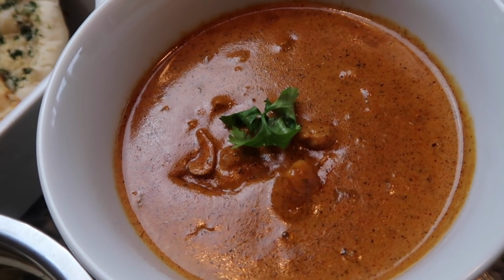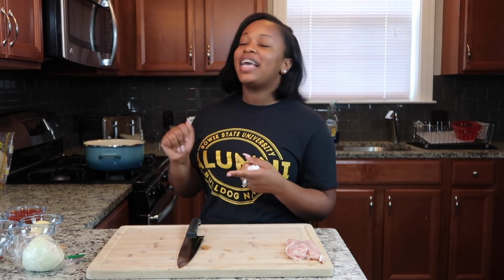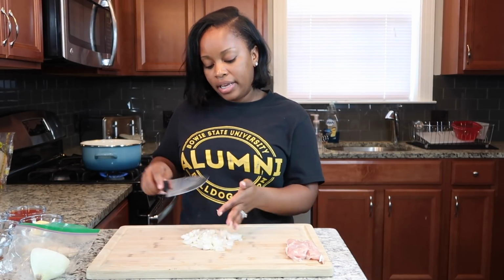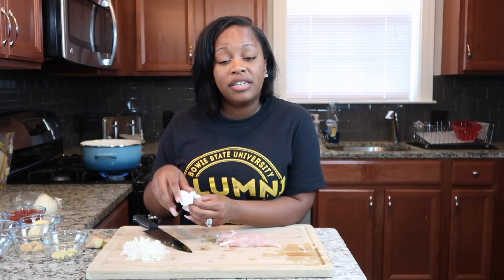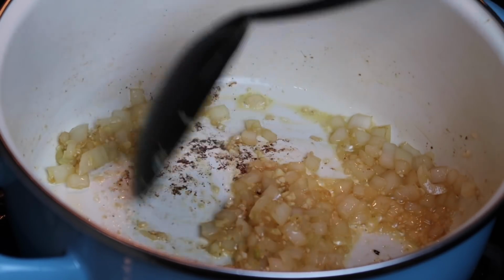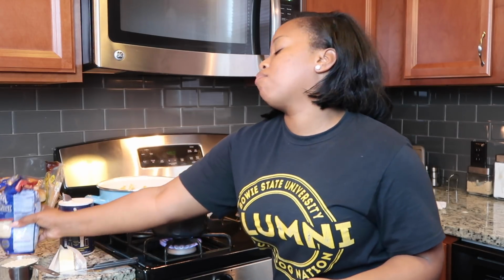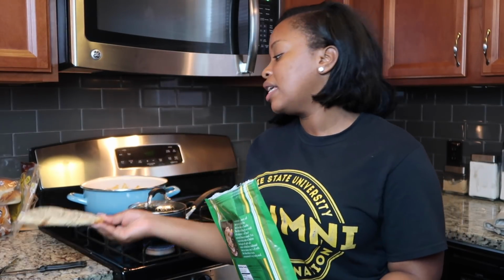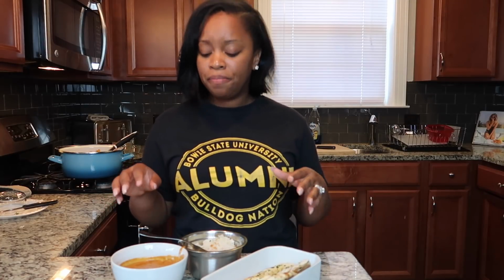HOW TO COOK INDIAN BUTTER CHICKEN w/ GARLIC NAAN AND BASMATI RICE| RESTAURANT STYLE INDIAN CUISINE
Indian Butter Chicken with Garlic Naan and Basmati Rice

Naan- Trader Joes frozen section

Basmati Rice:
1 cup of rice
1 3/4 cup water
1 tablespoon butter

Butter chicken:
2lbs boneless skinless chicken thighs
2, 2 tablespoons of butter
1/2 medium yellow onion
1 tablespoon minced garlic
1 tablespoon minced fresh ginger
1.5 tablespoons garam masala
1 teaspoon cumin
1/4 teaspoon cayenne pepper
1 teaspoon chili powder
1.5 cups heavy cream
2 cups tomato sauce